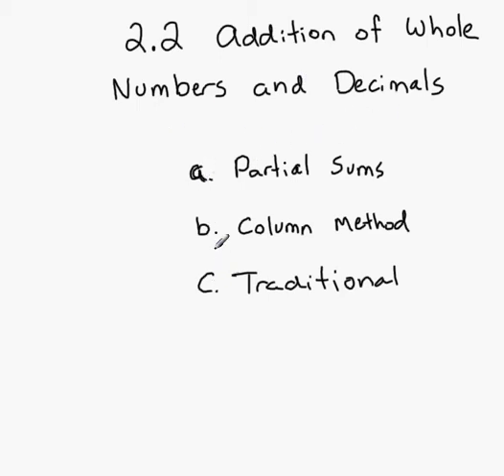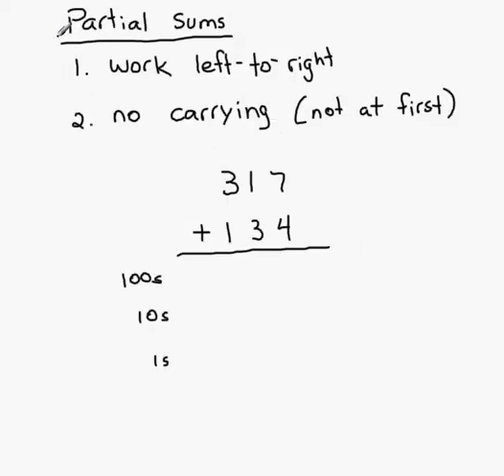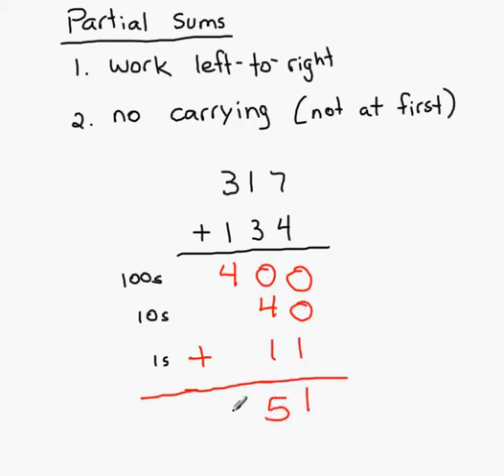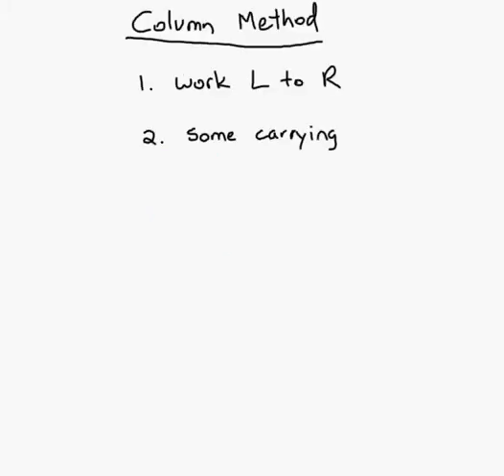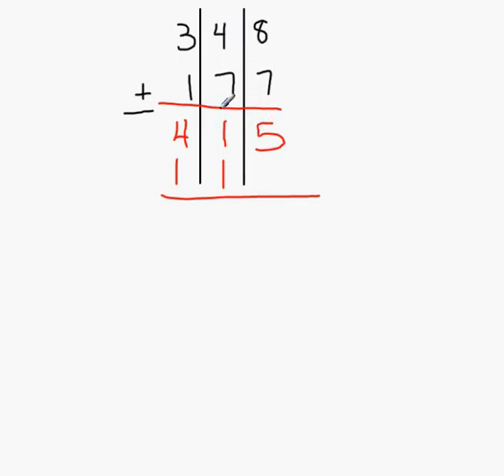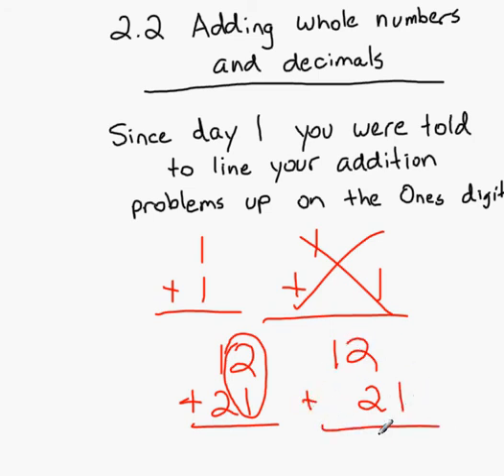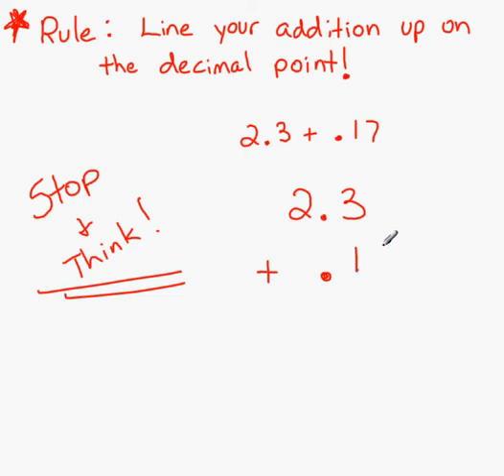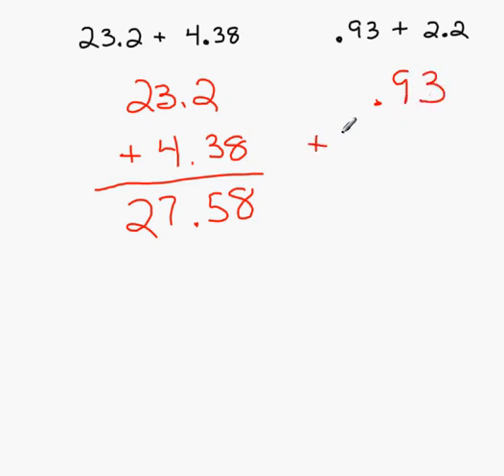Addition of Whole Numbers and Decimals